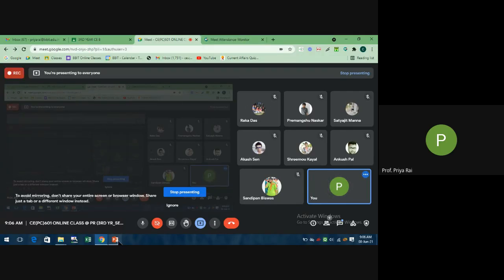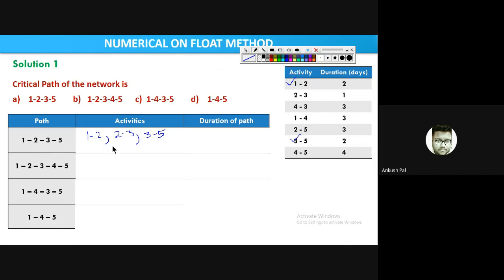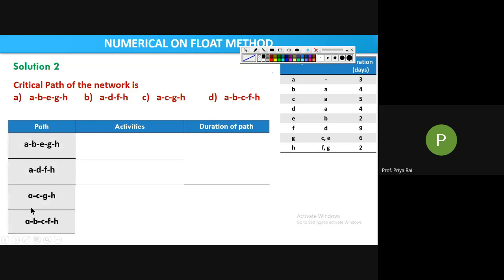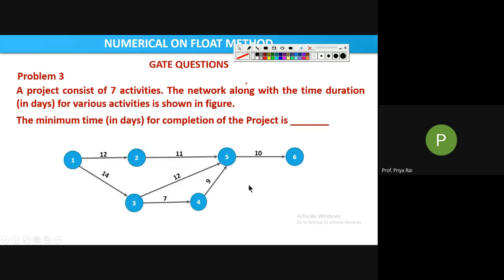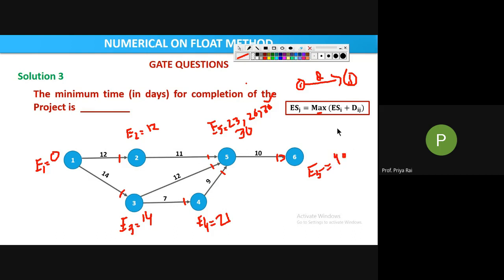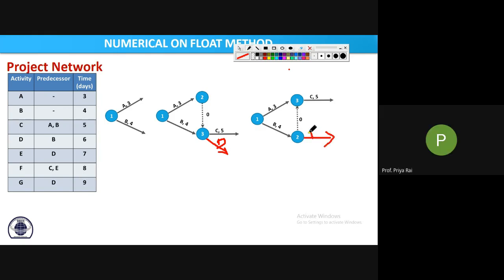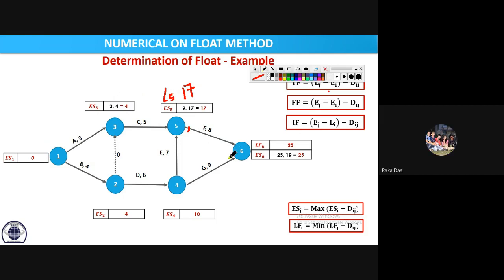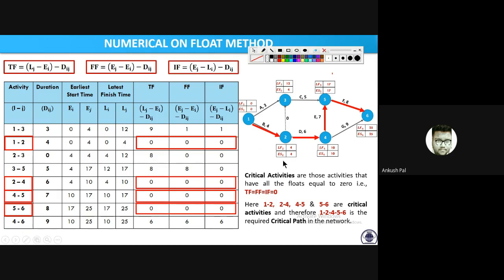CLASS ASSIGNMENT ON NETWORK DIAGRAM || PROJECT MANAGEMENT (PART 9) || CPM_LEC 17